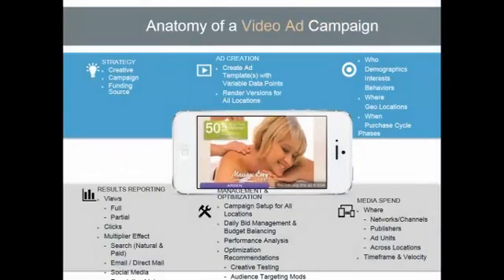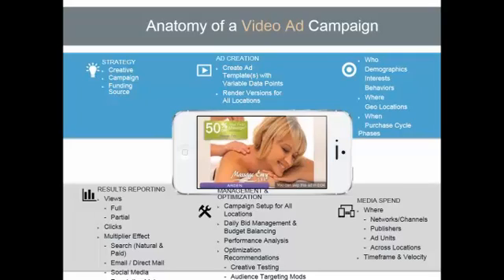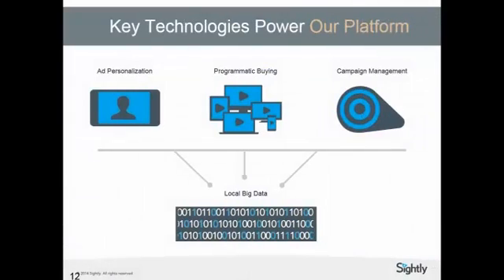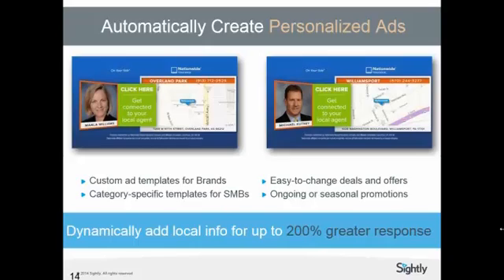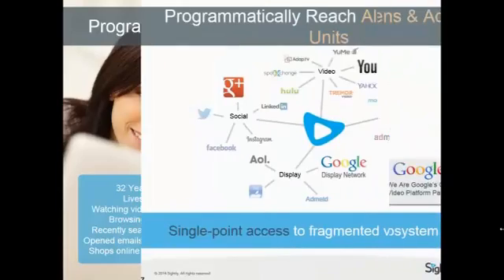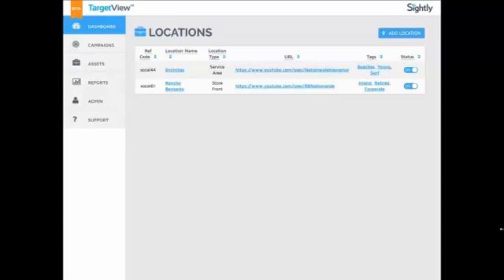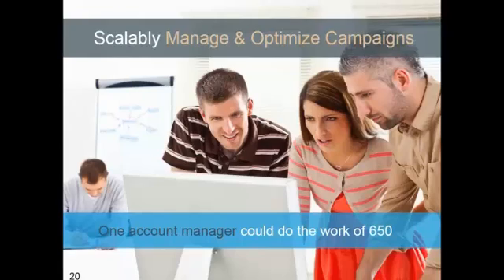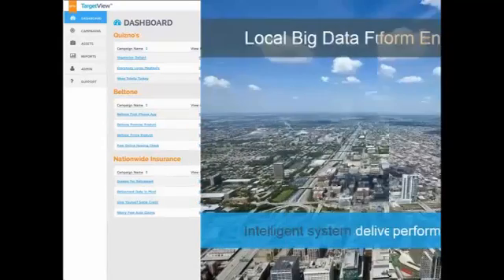2014 Ad to Action Award Winner in Video Category: TargetView by Sightly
Learn more about TargetView by Sightly, winner in the Video category of the Local Search Association's Ad to Action Awards.